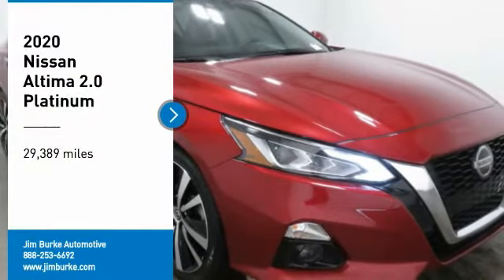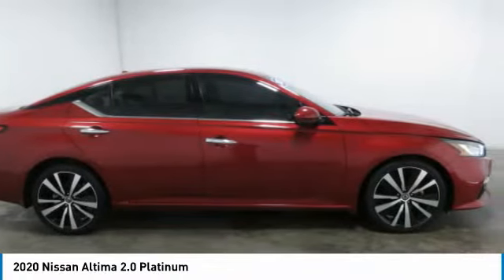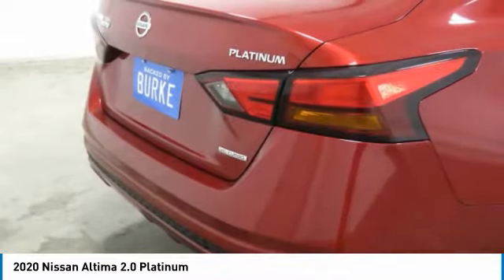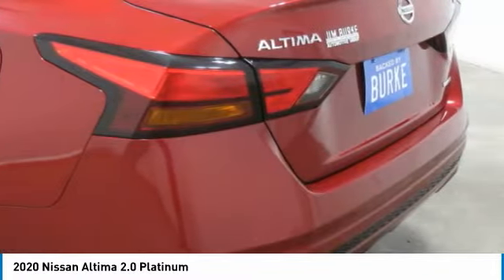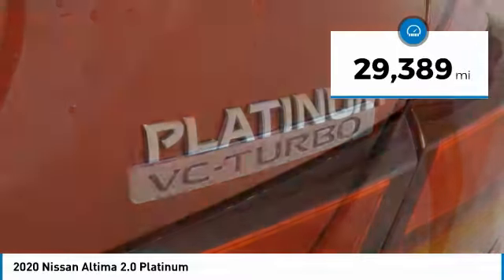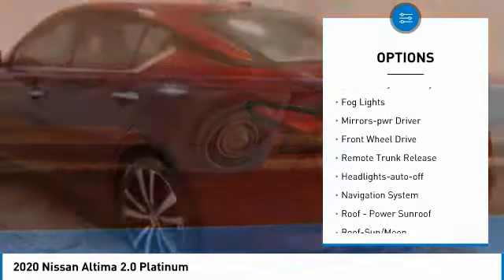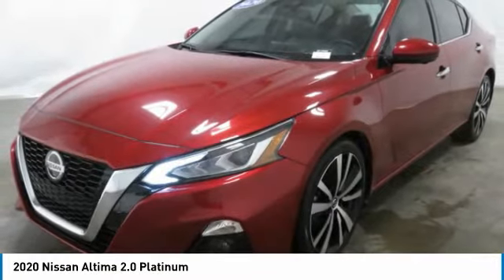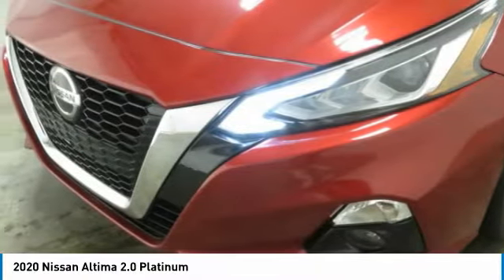2020 Nissan Altima Birmingham AL 2010692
2020 Nissan Altima 2.0 Platinum

NOW OPEN! TO KEEP YOU SAFE, WE DELIVER!brbrBUY ONLINE-TEXT-EMAIL-CHAT-PHONE AND WE WILL DELIVER YOUR NEXT VEHICLE TO YOUR DOOR!brbrFROM OUR SALES FLOOR TO YOUR DOOR!brbrIT'S THAT EASY!brbrNavigation System, Sunroof/Moonroof, Backup Camera, Bluetooth, Power Drivers Side Seat, Aluminum Alloy Wheels, Adaptive Cruise Control, Leather Seats, Remote Start, Heated Seats, Ventilated Seats, Keyless Remote Entry, CVT with Xtronic. Priced below KBB Fair Purchase Price! Odometer is 8197 miles below market average! CARFAX One-Owner. Clean CARFAX. 25/34 City/Highway MPGbrbrbrPrice amount shown includes Mfg. Incentives, Jim Burke Protection Package, additional incentives can include, (Military, College Grad, Valued Owner or Competitive Owner). Offers, incentives, discounts and financing are subject to expiration and other restrictions. Customer must finance with dealer, see dealer for qualifications and complete details. Consumer has the option to return vehicle within Five Days of original date of sale for A VEHICLE OF EQUAL OR GREATER VALUE. The vehicle must be exchanged or returned during the applicable time period in the same condition as it was upon delivery to the purchaser, subject to normal wear and tear. Pricing does not include dealer add ons. *All mileage shown is approximate. Demonstrations and test drives will alter the original inventoried mileage. While we make every effort to ensure the data listed here is correct, there may be instances where some of the pricing, mileage, options or vehicle features may be listed incorrectly as we get data from multiple data sources.